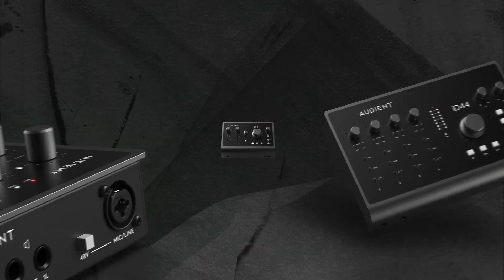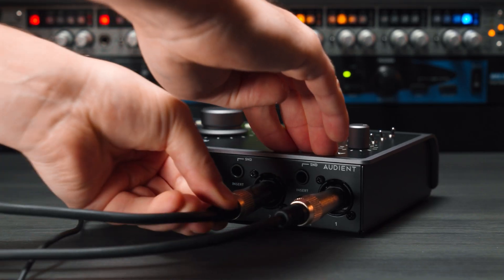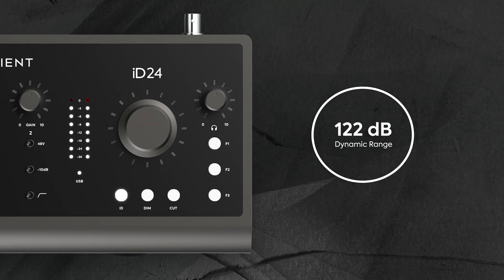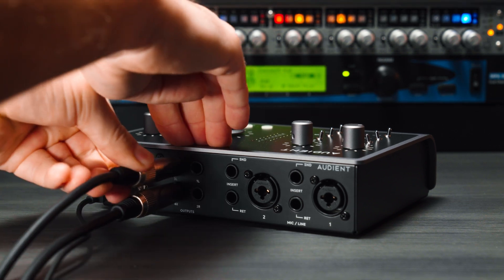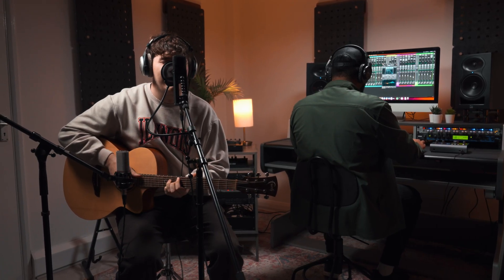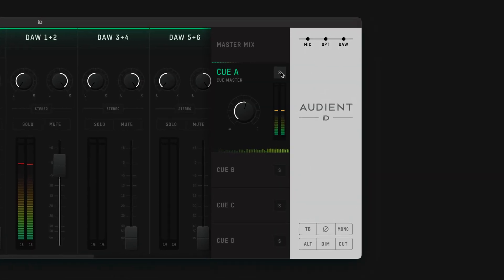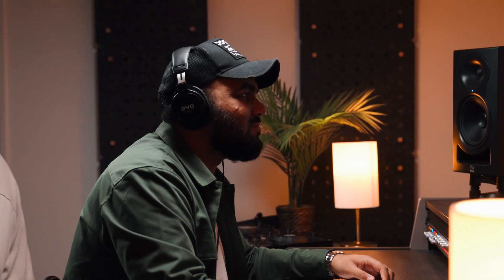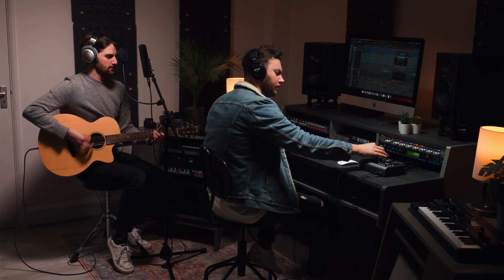Audient iD24 Audio Interface Feature Overview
Your recordings just got better. The latest generation of our iD24 audio interface sees improved audio performance, additional must-have features and a beautiful new smoke-grey finish.

The addition of audio loop-back and a dual headphone output, combined with two Audient Console mic pre’s, class-leading converters, ADAT expandability and balanced inserts - means iD24 delivers the audio performance of an Audient console straight to your desktop.

Features:

2 x Class-A Audient Console Mic Preamps
Class Leading AD/DA Converters
1 x Discrete JFET Instrument Input
Main and Alt Speaker Outputs
1 x Independent Dual Headphone Output
1 x ADAT Input & Output
2 x Fully Balanced Inserts
Ultra-low Latency DSP Mixer
Audio Loop-back
ScrollControl
3 x User Defined Function Keys
Dedicated Dim and Cut Controls
+48V, Pad, and HPF Switches
USB 3.0 Compliant
24bit/96kHz
Word Clock Output
All-Metal Design
Free Software + Plugins